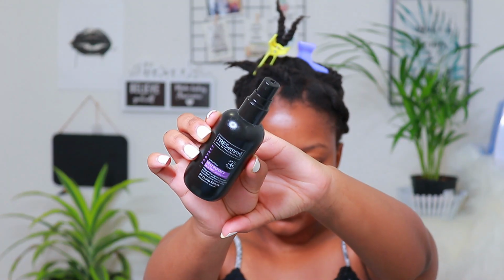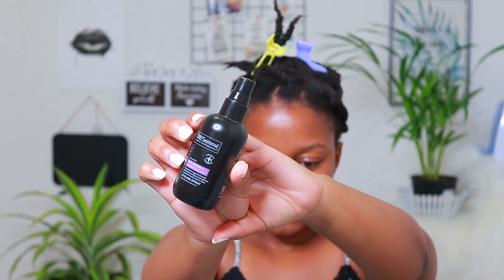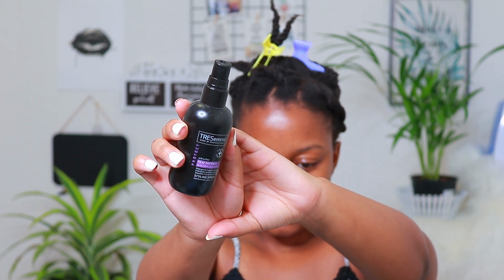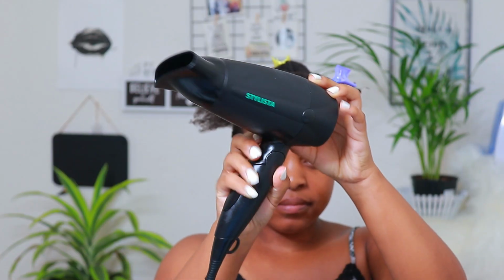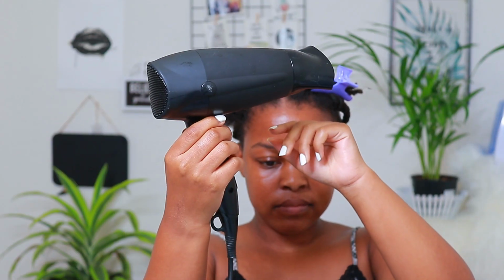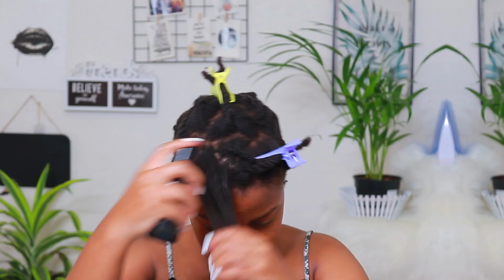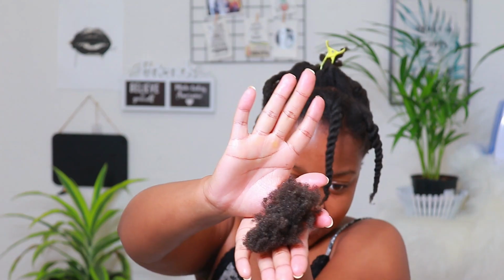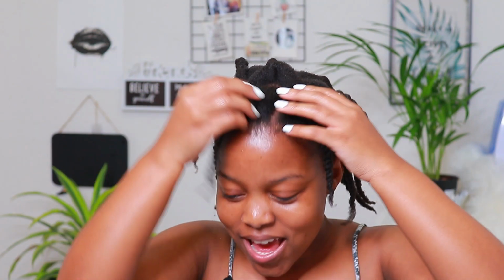Removing stubborn hair knots on 4c hair | South African Youtuber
Equipment used:
Canon 200d
Natural light, Ambient light (ceiling light)